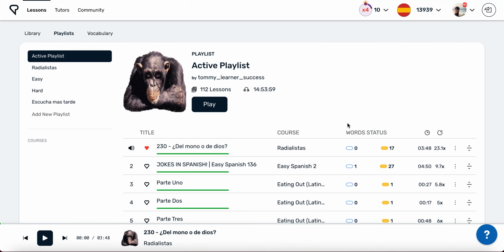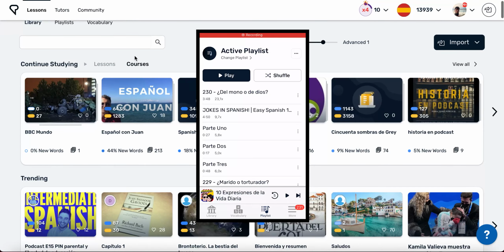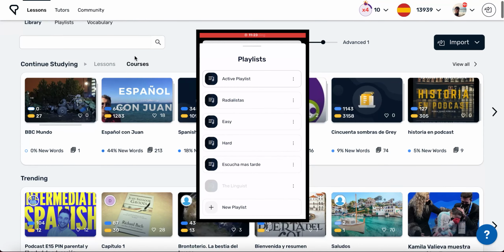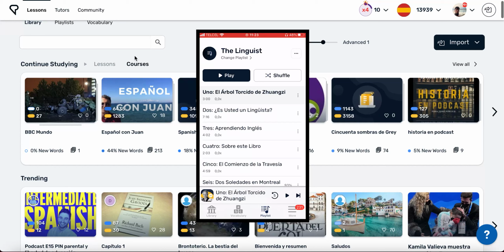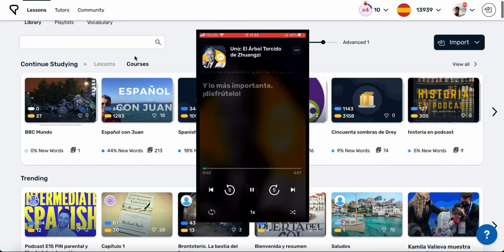Playlists - Listen to lesson audio on the go & learn throughout the day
Listening is the most important language learning activity. And it’s the easiest to do. Learn how to create custom Playlists on LingQ to listen to lesson audio on the go & learn throughout the day.